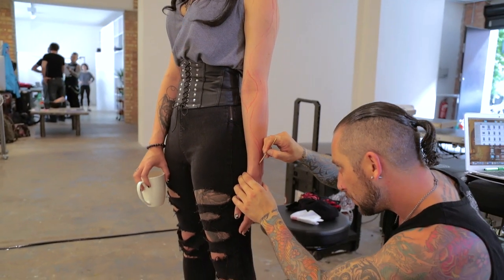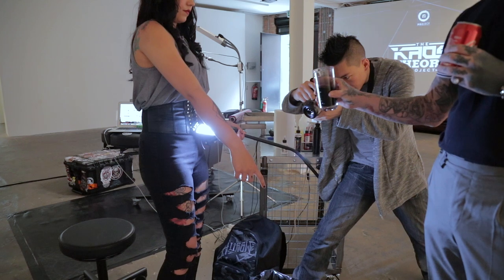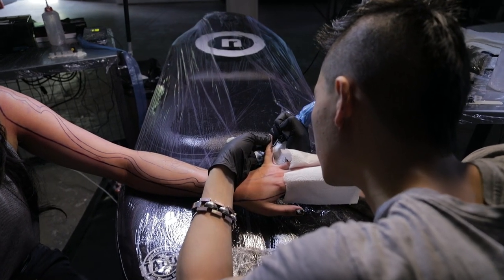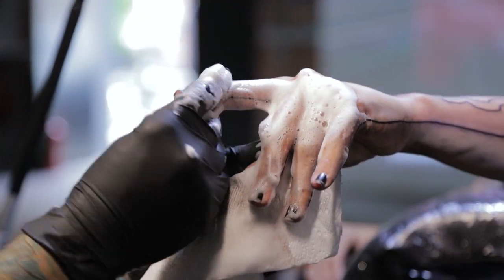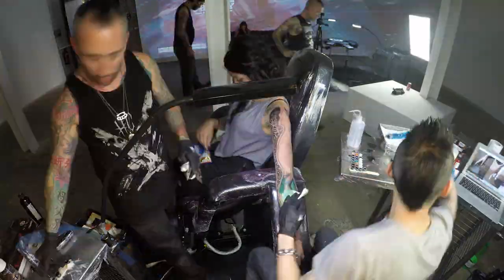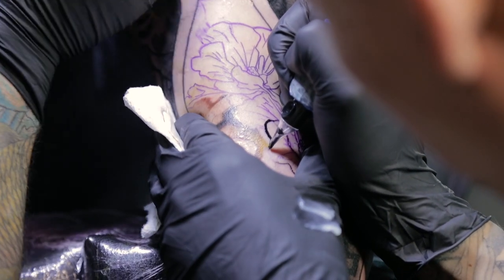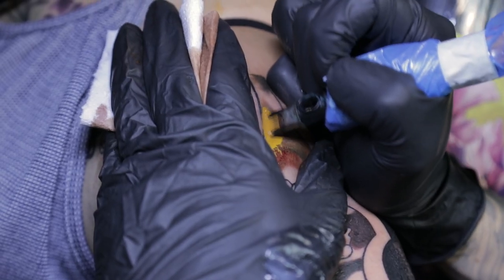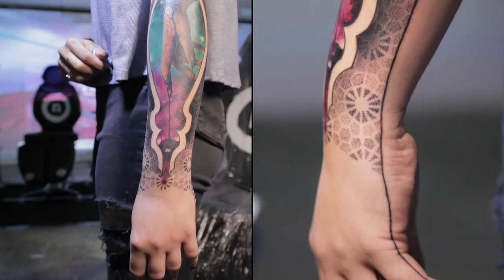Ryan Smith & Jay Freestyle Interview - The Kaos Theory Project | Tattoo Artist Collaboration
Ryan 'The Scientist' Smith and Jay Freestyle produced an incredible full sleeve that combined some of the best parts of each artists’ styles. Check out the black line that runs down the arm and across each fingertip!

Tattoo Artists: Ryan 'The Scientist' Smith & Jay Freestyle